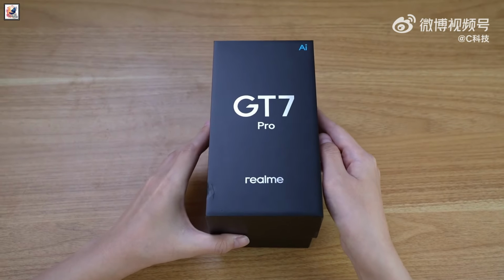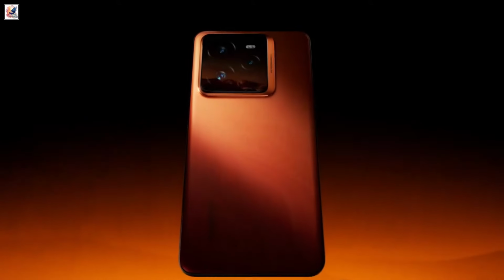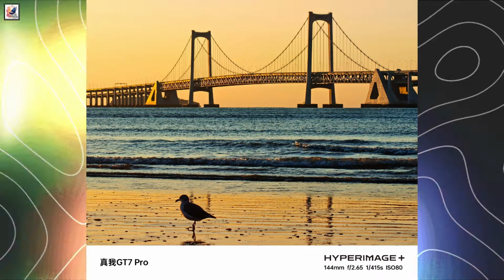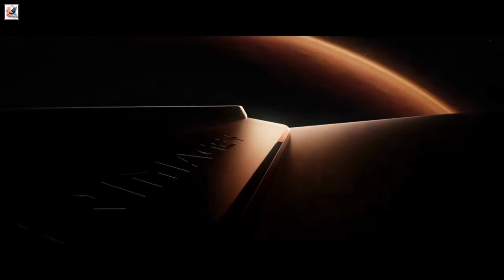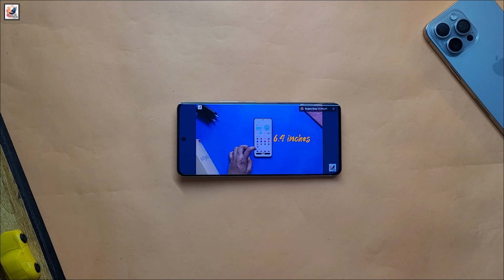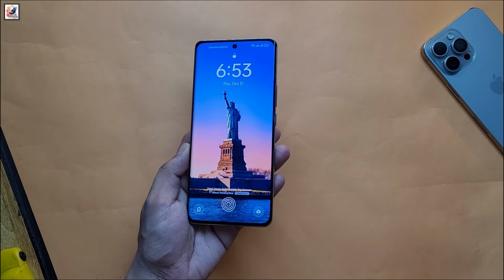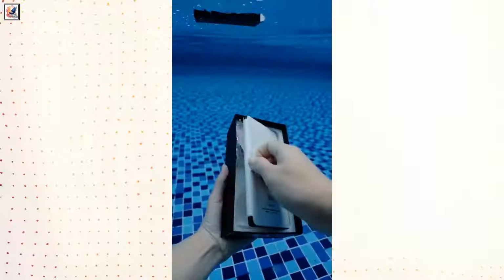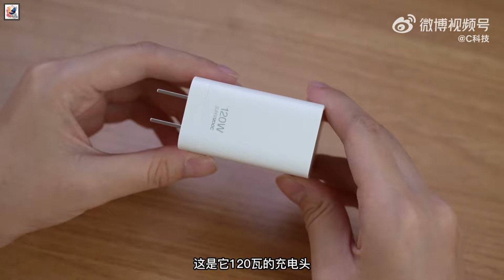Realme GT 7 Pro First Look Everything You Need to Know!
in this video,Realme official confirmation that the GT 7 Pro will debut on November 4 in China. the GT 7 Pro will have a flat OLED panel with micro-curvature on all four sides. It will offer a 1.5K resolution and LTPO technology. The Realme GT 7 Pro will be Realme’s first phone to offer IP69-level dust and water resistance, Realme GT 7 Pro is powered by the Snapdragon 8 Gen 4, the Realme GT 7 Pro has a 50-megapixel. Realme GT 7 Pro is teased to house a 6,000 dual-cell Silicon-Carbon battery with 100W charger, I hope you guys like and enjoy it.